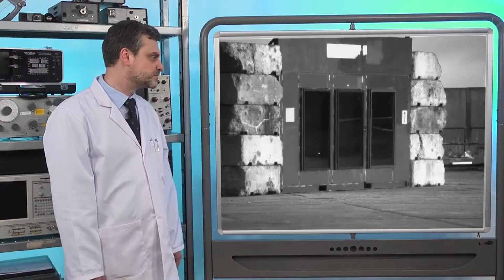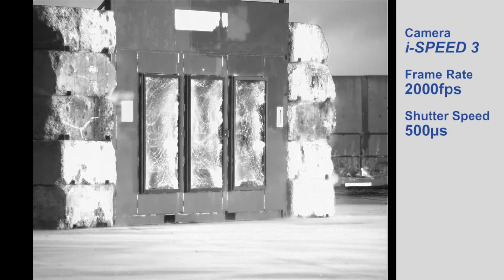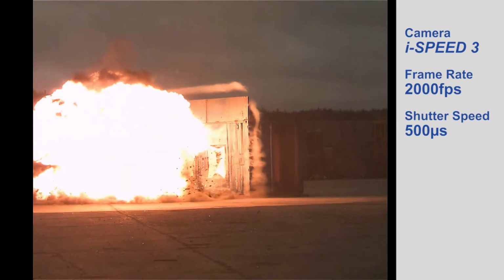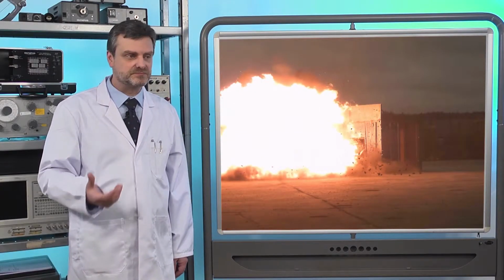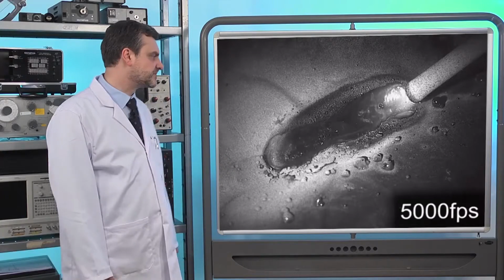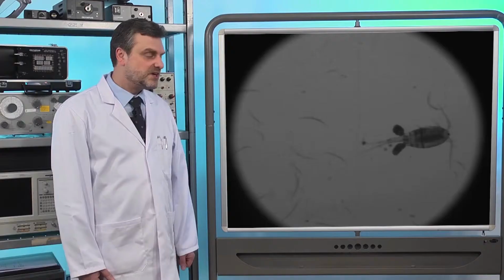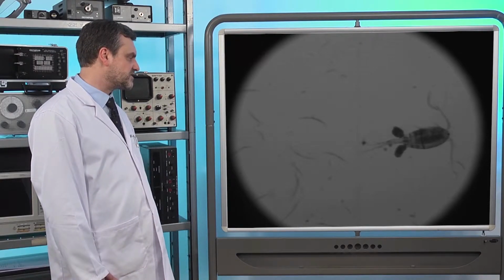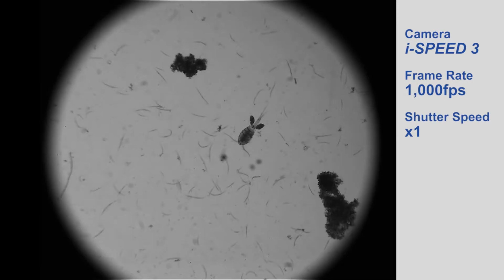iX Cameras Webcast 3 - Lenses and Applications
View several application examples and the camera settings used to capture each application